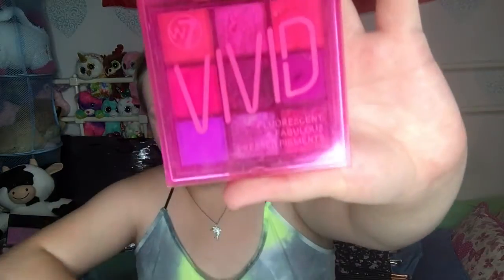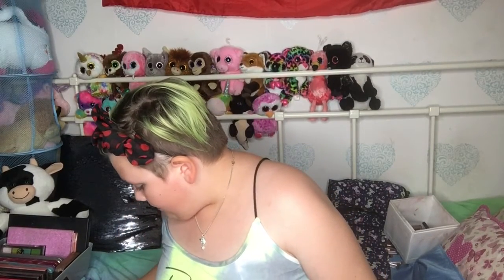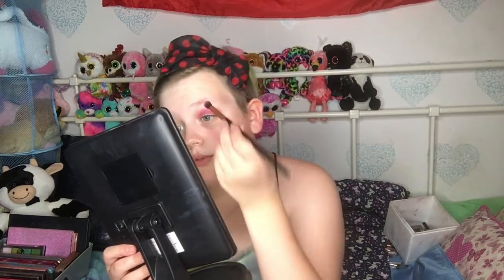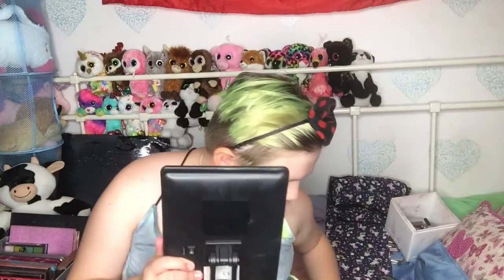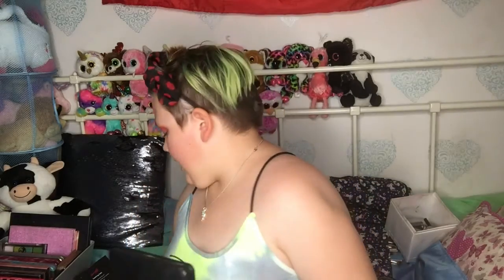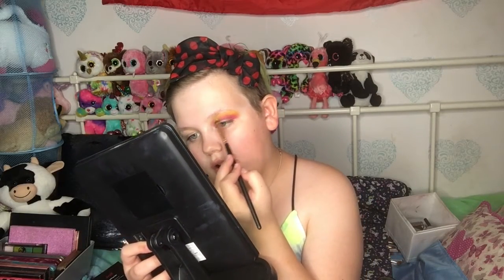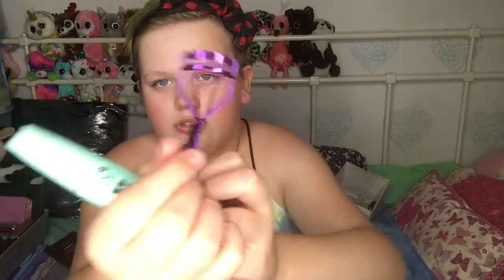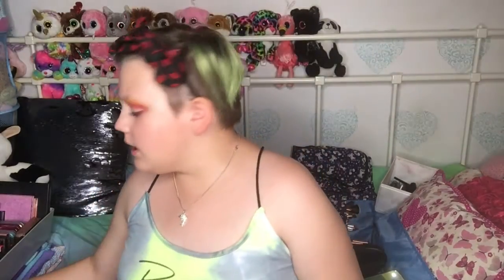Sunset Eyeshadow Tutorial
My first YouTube video, sunset eyeshadow tutorial, hope you enjoy! ❤️